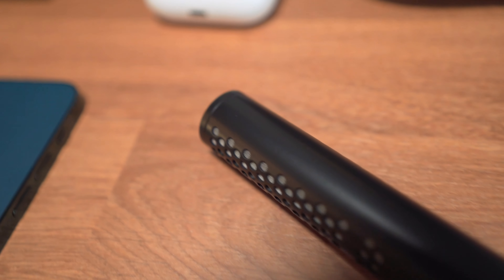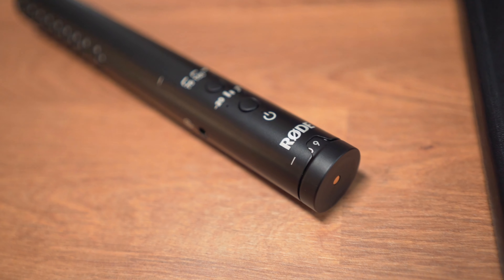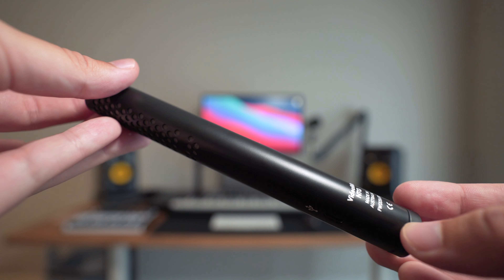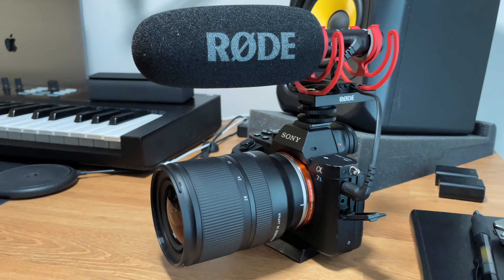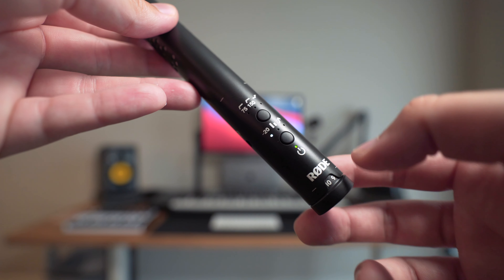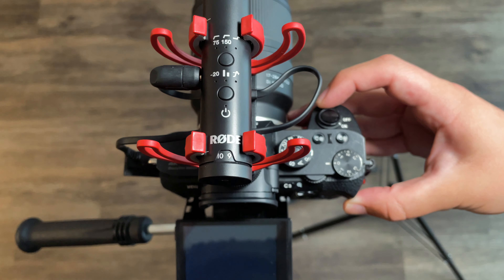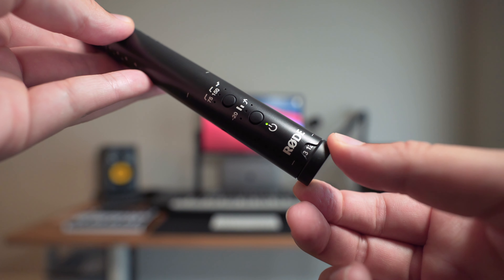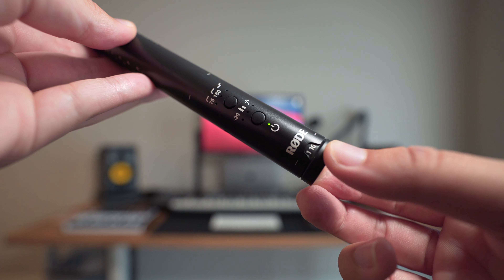5 Reasons the Rode VideoMic NTG is the Perfect Microphone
► WHATS IN MY CAMERA BAG & OFFICE - UPDATED 2024 The Rode Video Mic NTG is the best on-camera microphone that money can buy, and its versatility is unrivaled!

GEAR I USE:
MacBook Pro
My Favorite Studio Monitors
Best Headphones for The Money
My Go-To Mic
The Best Interface for Solo Creators:
My Favorite Keyboard
Best Camera for YouTube Videos
My Favorite YouTube Lens
Budget B-Roll Lens
Best On-Camera Mic
Affordable Professional Lighting
Best Softbox for Small Spaces
Daily Tripod
Ultra-Fast SSD Storage

Zak Kincaid is the owner of Kincaid Media based in NYC. Whether you're a large corporation, a small mom and pop, or a sole entrepreneur - you have a story to tell. We partner with brands of all sizes to define and execute their video marketing strategies for the ever-changing digital landscape. 447 Broadway 2nd Floor, Unit #190, New York, NY 10013, United States Kincaid Media, 450 Lexington Ave, New York, NY 10017, United States